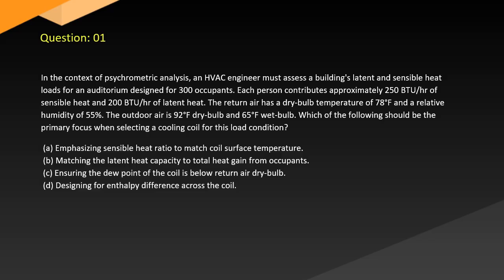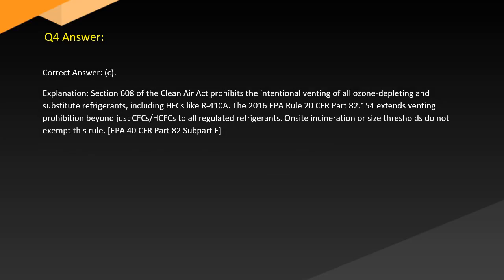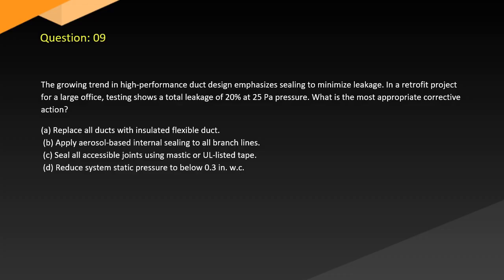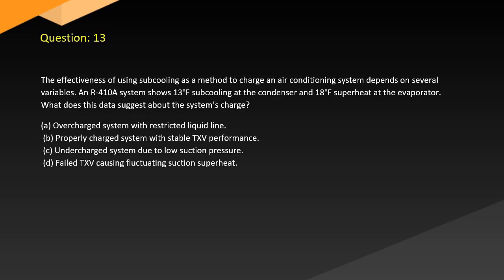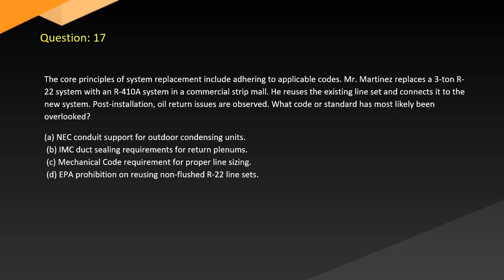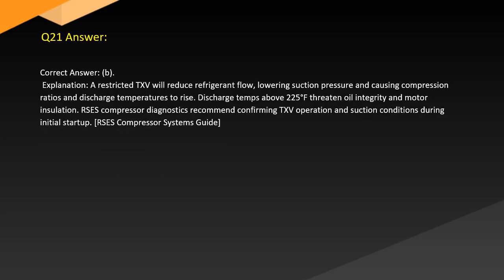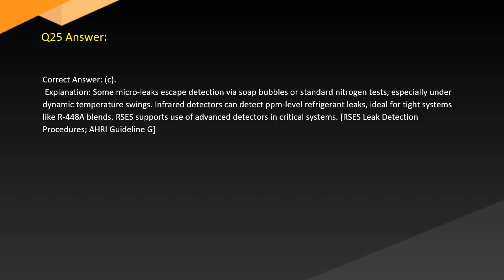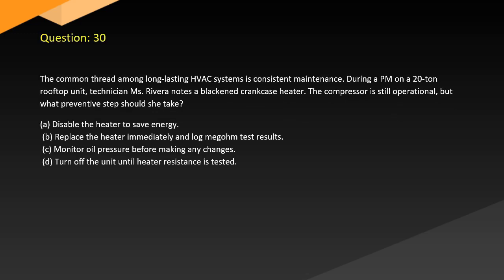RSES Certificate Member HVACR